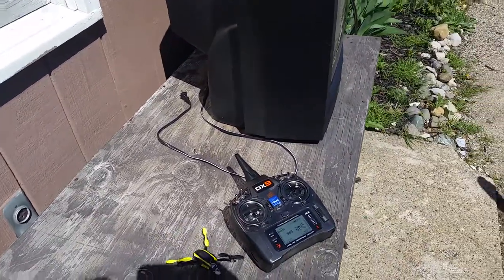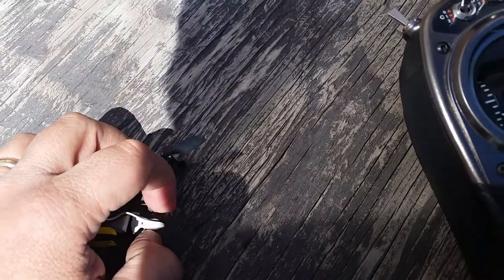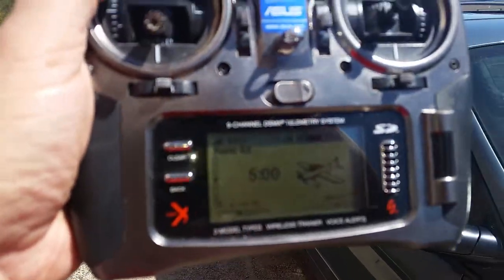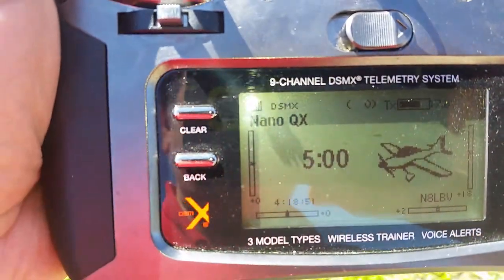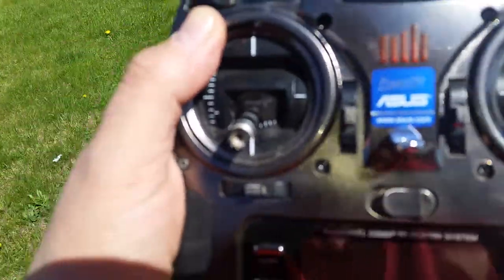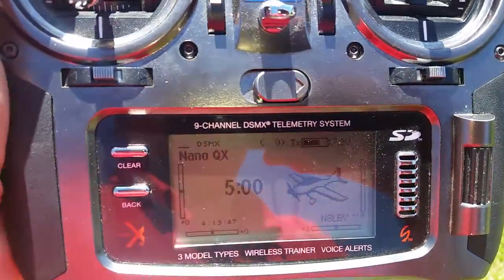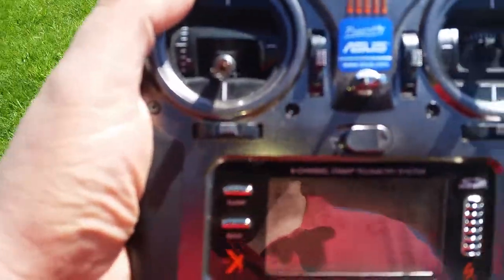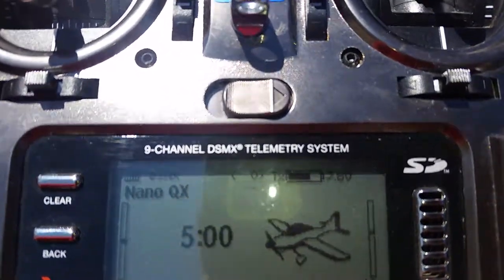Spektrum Telemetry on BNF models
Sometimes you can use this to actually track down your lost or hiding live model in tall veggies.